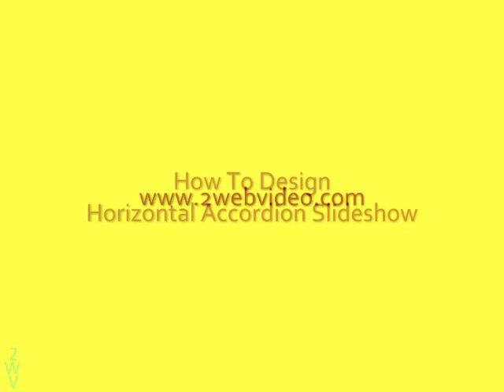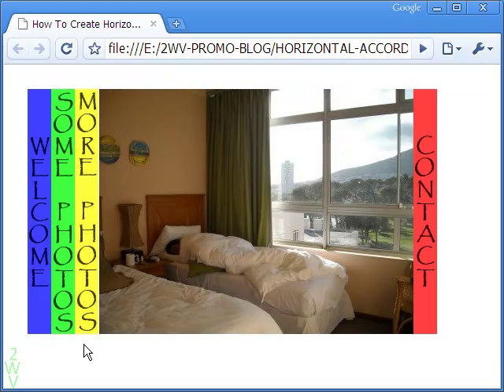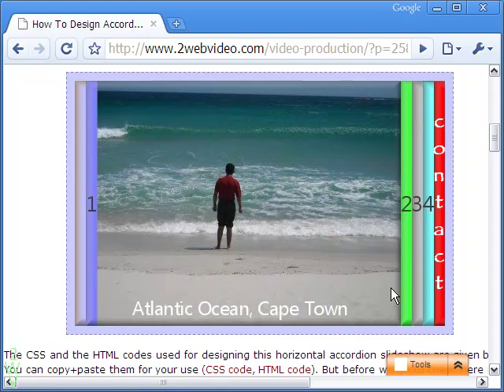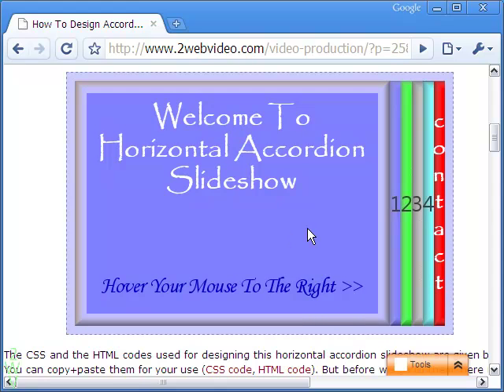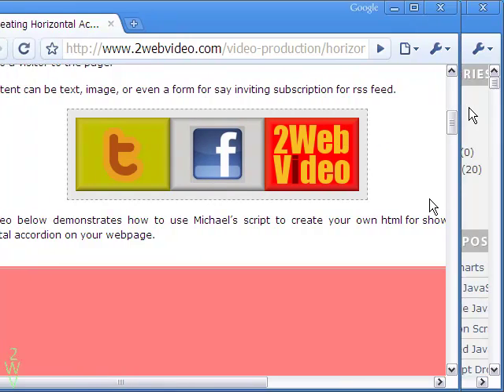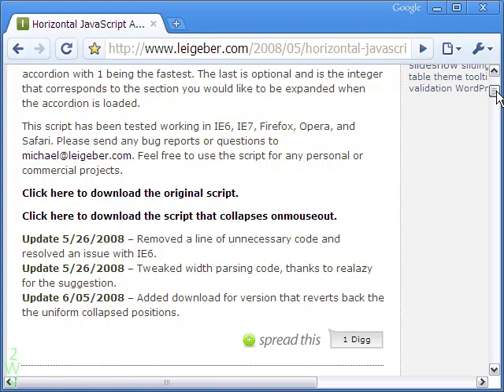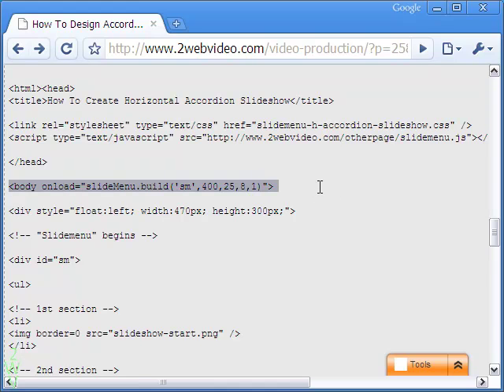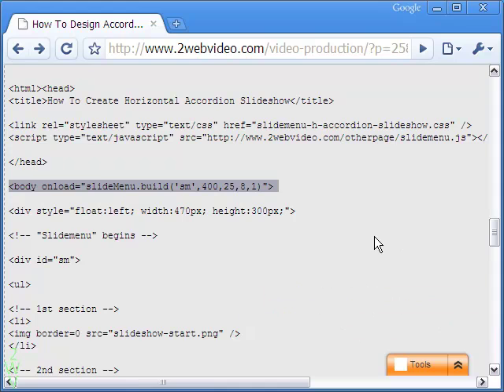How To Create Horizontal Accordion Slideshow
Slideshows come in various forms. Using javascript to design a horizontal accordion is one of them.

This video shows how you can easily design your own horizontal accordion. The CSS and HTML codes are available in the blog site to download and use.